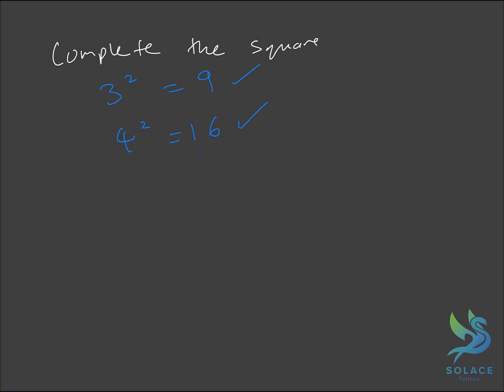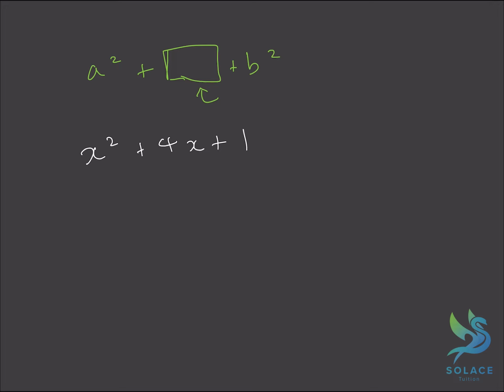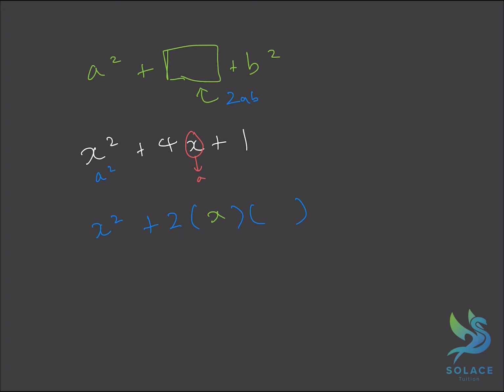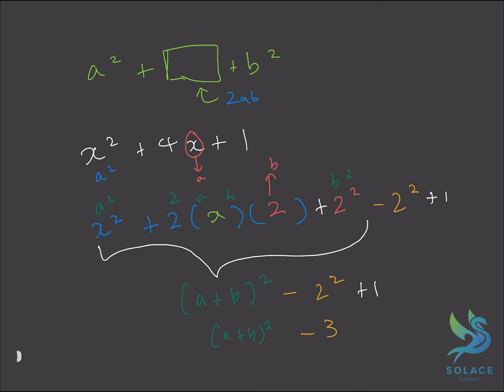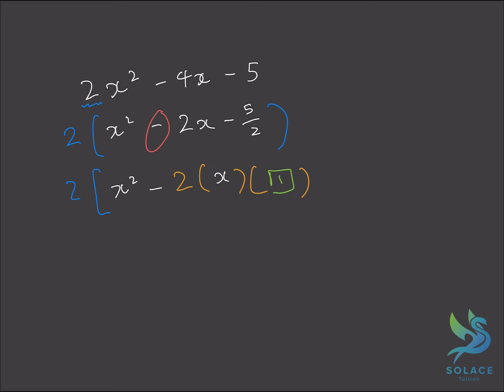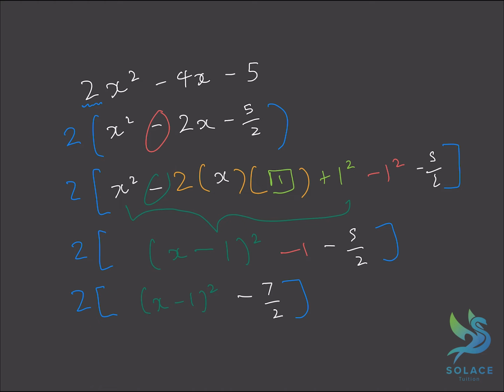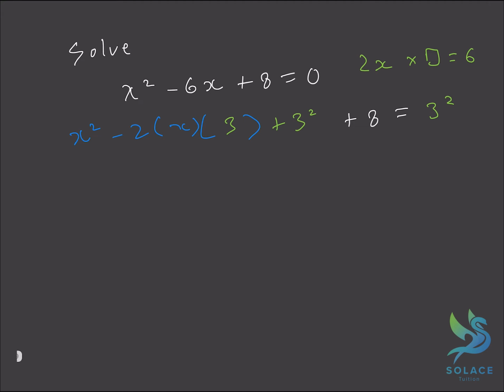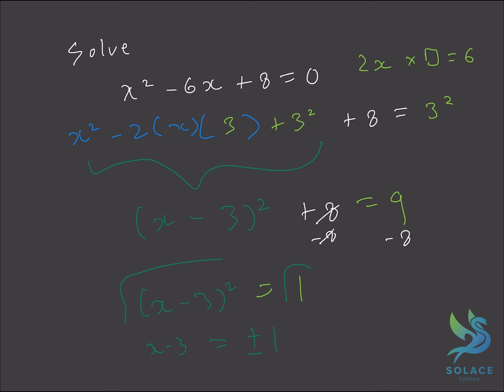Completing the Square: Step by Step Technique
Completing the Square - one of the 3 techniques to solve quadratics.

We will cover what perfect squares are, what the expansion of (a+b) whole squared is, and how we can manipulate it to complete the square.

We will then explore how to approach non-monic quadratics, before solving a quadratic equation.

Involves:
- perfect squares
- algebraic re-arranging